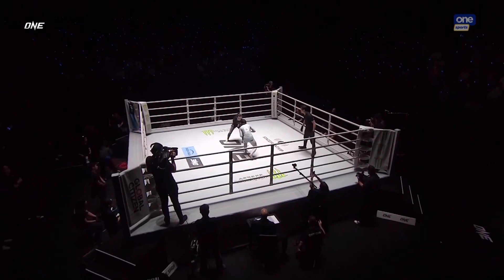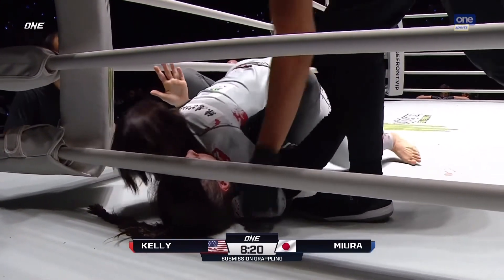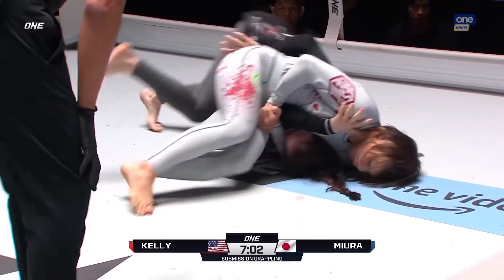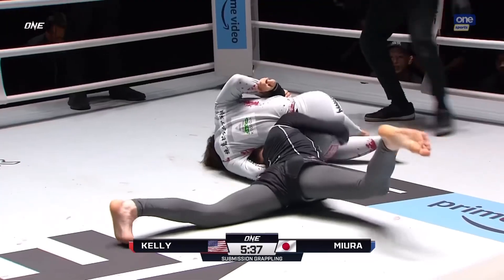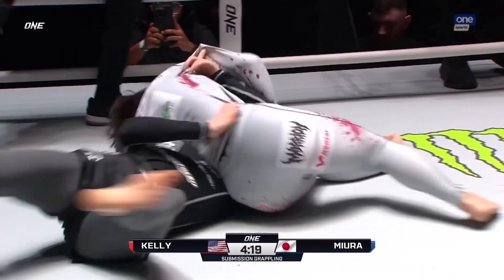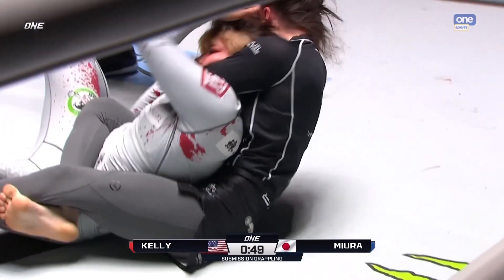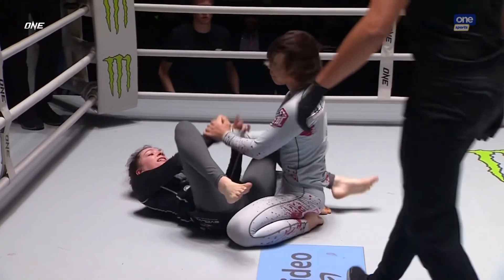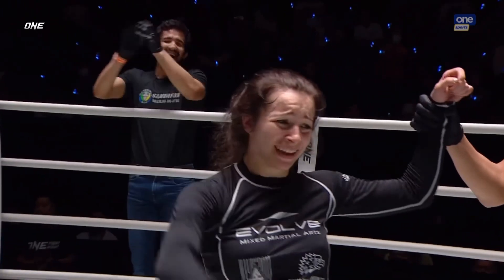Women's Grappling WAR Danielle Kelly BATTLES Ayaka Miura Full fight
Highlights from the next-level grappling showdown between Danielle Kelly and Ayaka Miura l at ONE
Fight Night 7 - presented by Stage Front!